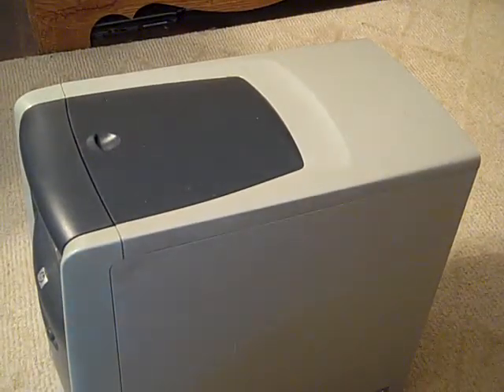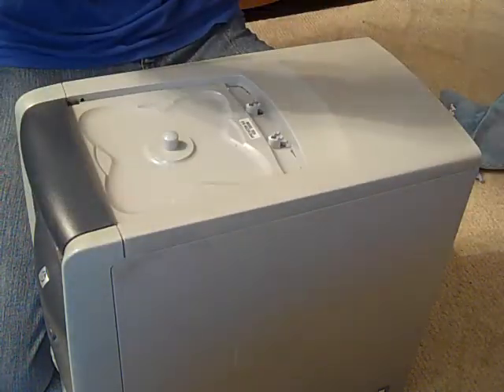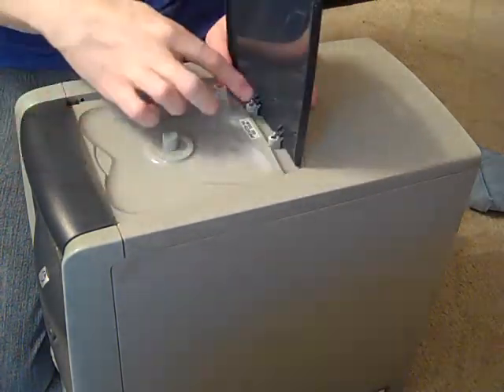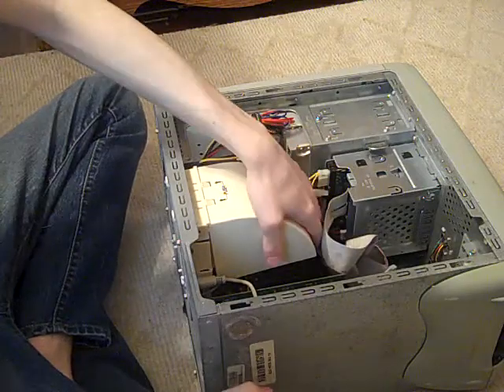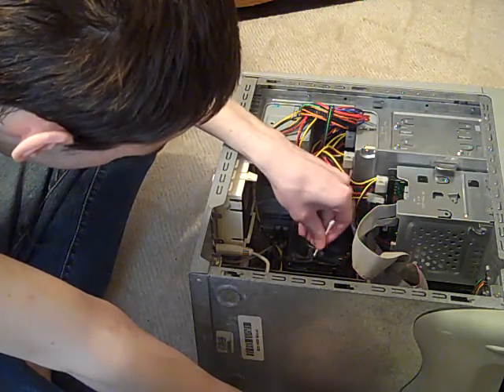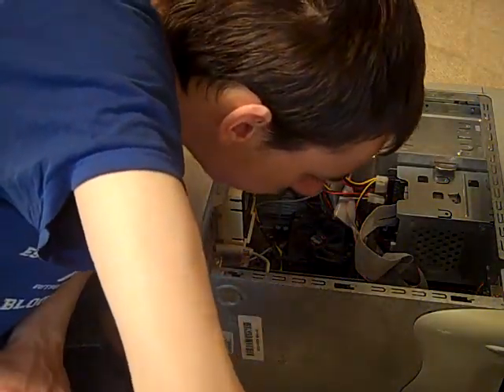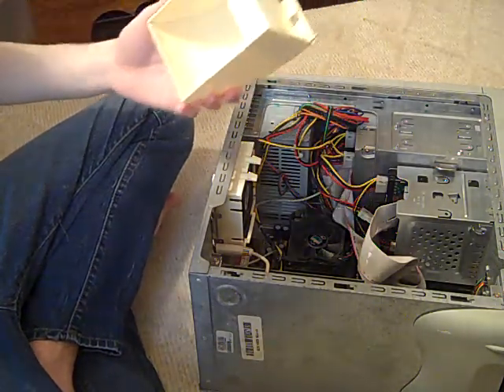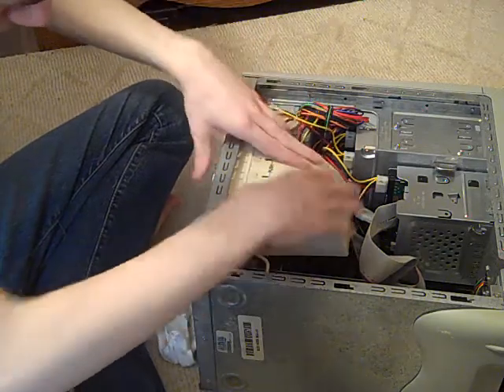Preliminary Cleaning of HP Pavilion 552x mid-tower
Mid-tower cleaning before testing for possible hardware/software issues